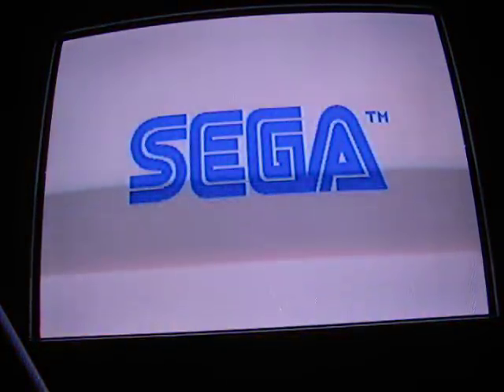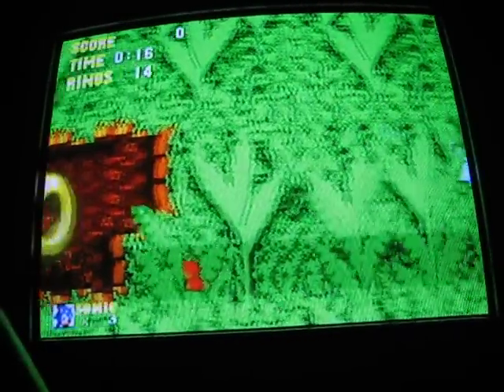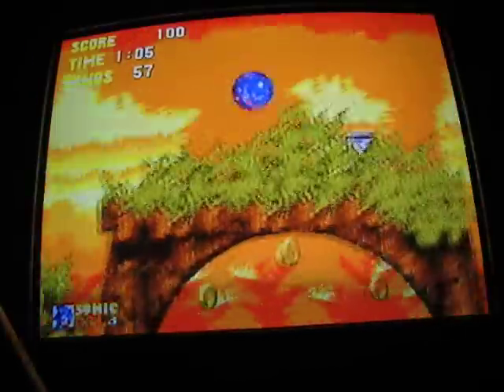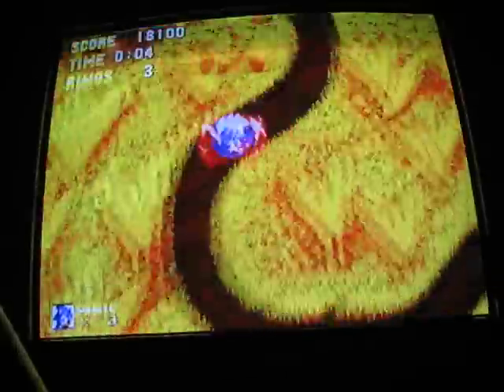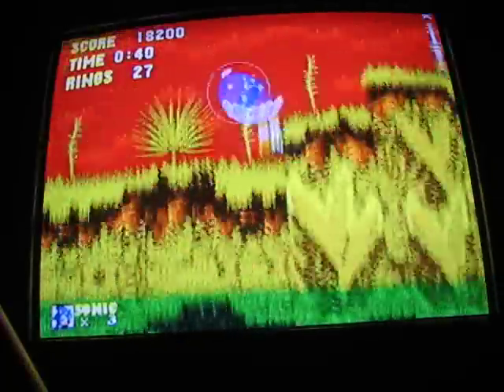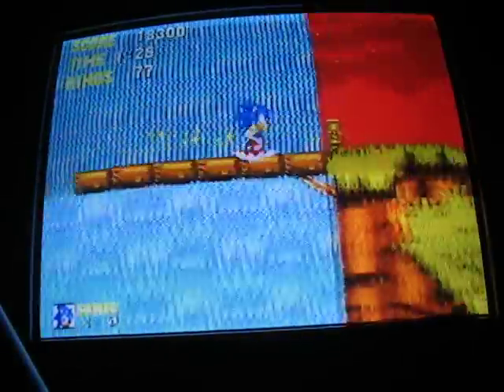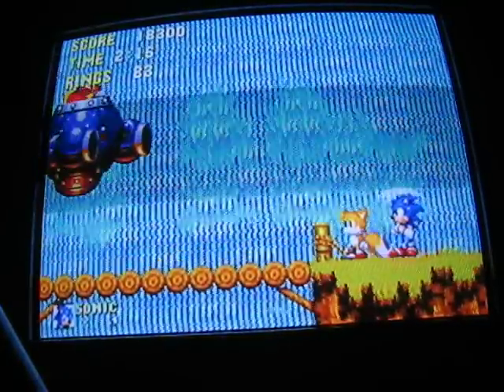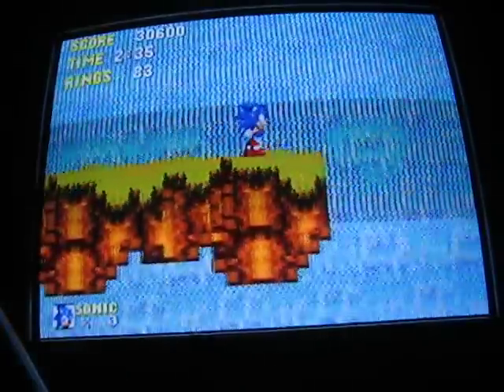Sonic 3 & Knuckles 100% Walkthrough Part 1 (With Commentary)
Walkthrough and game info:

First 19 parts:
No video editing done.

Parts 20 through 32:
I initially only wanted to do the stages, but I went back through the game as Knuckles and 100%d it since the bonus stages are the same for all characters. I also got a different camera to record with known as the "Polaroid DVG 1080p" camcorder. These parts were edited with Windows Movie Maker.

This game was initially a "lock on" game between Sonic 3 and Sonic & Knuckles on the Sega Genesis, but it was re-released on the Nintendo Gamecube in a collection of Sonic Games, which is what I'm playing it on here.

Part 1! The beginning of my Biggest and Best Walkthrough ever!...

Angel Island acts 1 & 2 are covered here...

This is my BIGGEST Walkthrough yet! A WHOPPING 19 parts!

FYI: If you only have Sonic 3 or care to only watch my Sonic 3 portion of the Walkthrough, then Parts 1, 2, 3, 4, 5, 6, 7, & 17 only apply to you! If not, then keep watching!

Annotation corner:
0:00 Update: If I say that I am not collecting the Emeralds, don't worry, I ended up updating this walkthrough and making it 100% later. :)